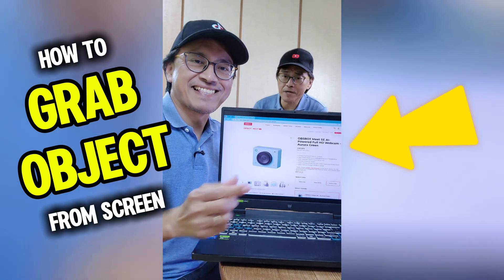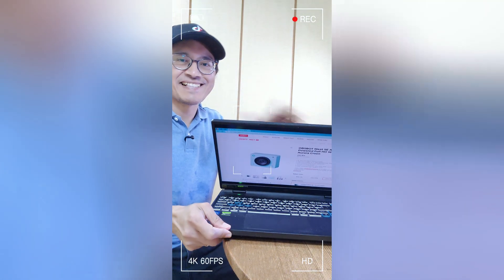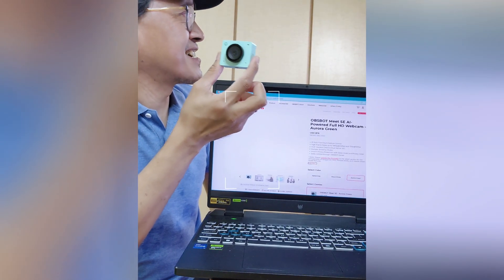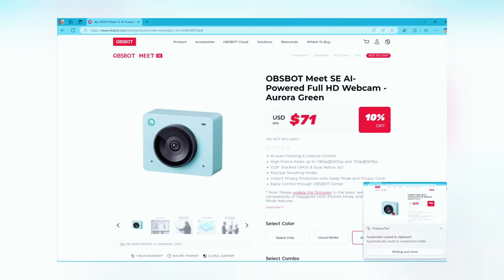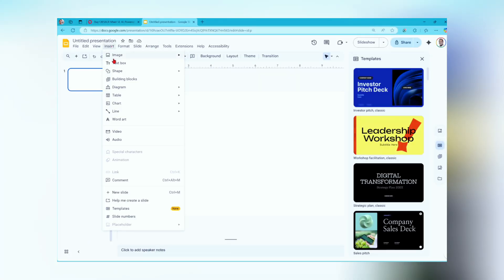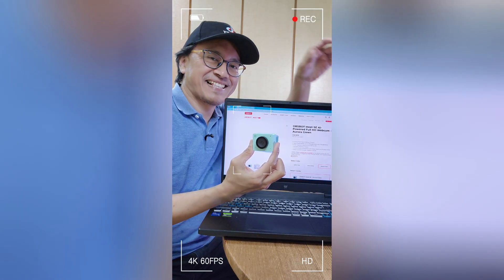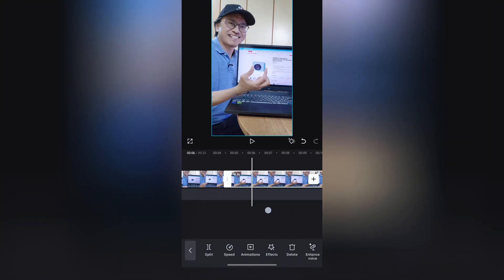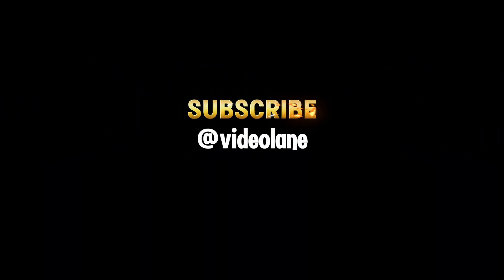How to Grab Objects from Your Screen! (Cool CapCut Effect Tutorial)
In this tutorial, I'm sharing my process for creating this cool "grab object from screen" visual effect. It might look complex, but I break it down step-by-step using my favorite mobile editor, CapCut, and some basic screen capture tricks.

Here’s what you'll learn:
00:00 How to Grab Objects from Your Screen!
00:08 Filming the Action - How to record yourself pretending to grab the object from your screen.
00:38 Prepping the Screen Image: Simple techniques for preparing the background using tools like Windows screen capture, Paint, and Google Slides.
01:46 Editing Magic in CapCut - Bringing the footage together in CapCut to create the final illusion.

This is a fun effect to add to your vlogs, product demos, or any creative video project!

~ Adrian Lee